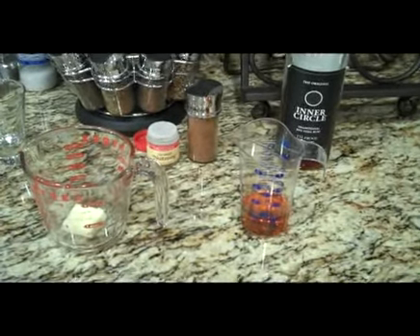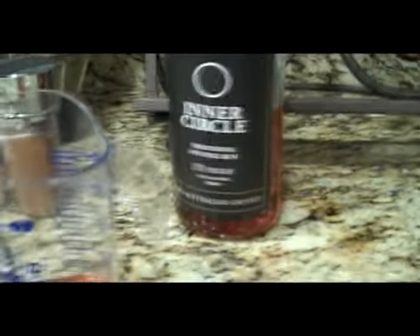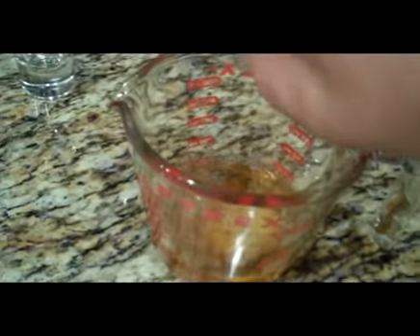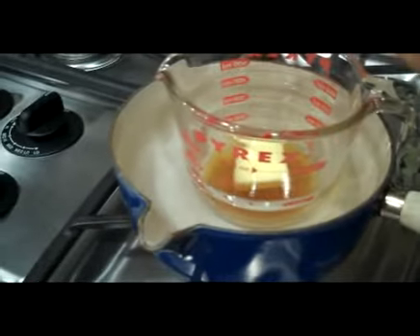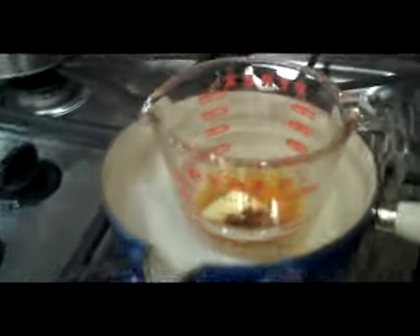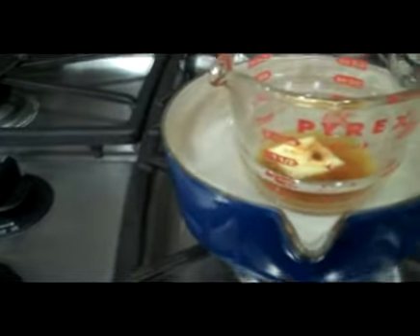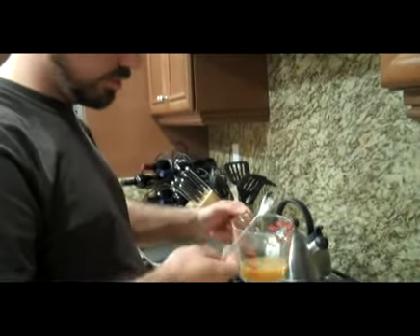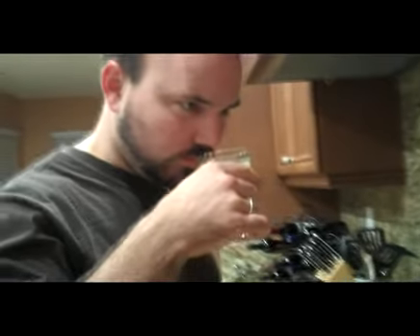Hot Tottie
One way to clear your throat...